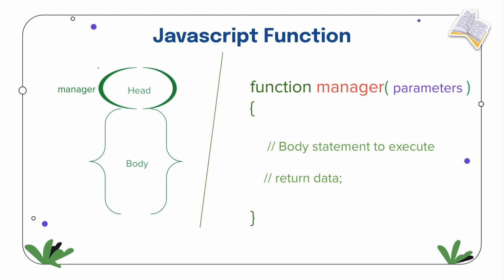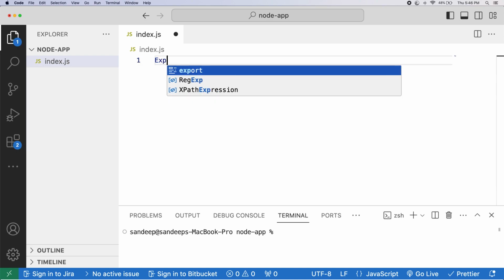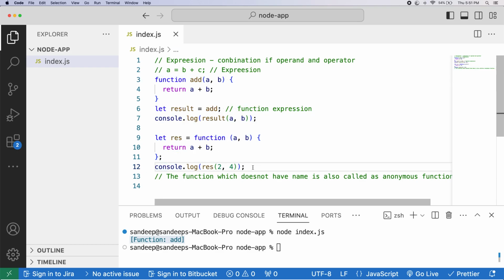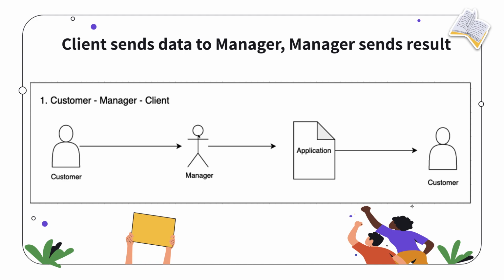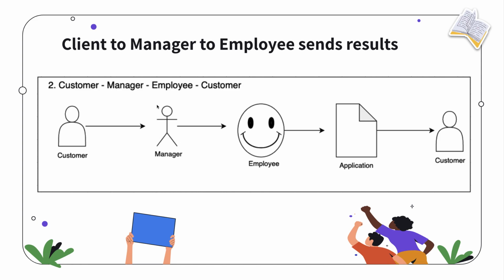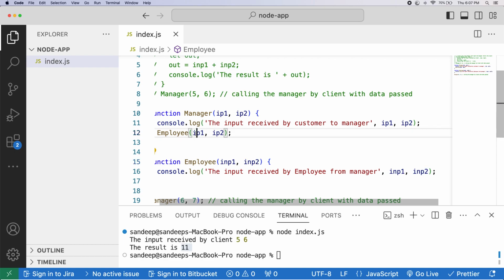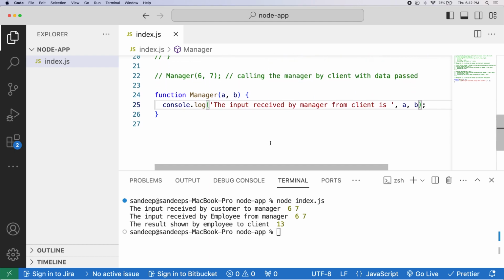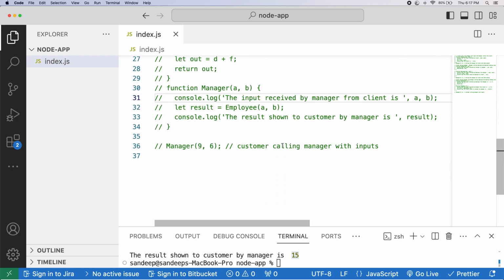Day-7 Basic of programming concept - Function basic, Function types